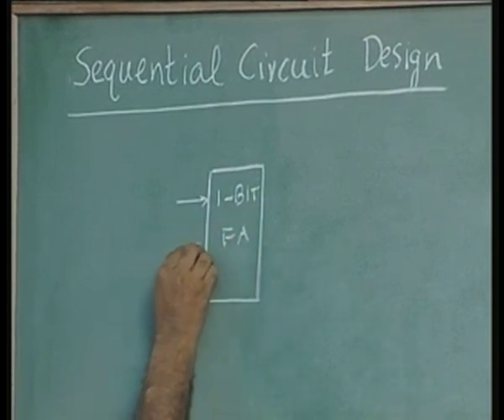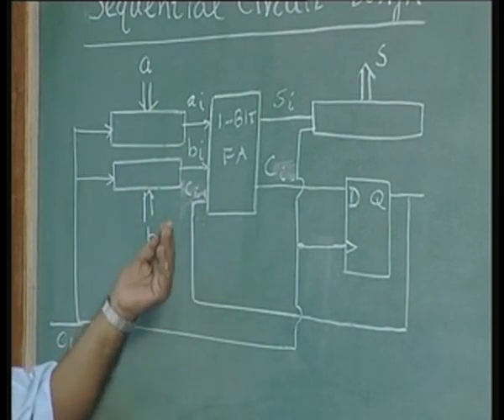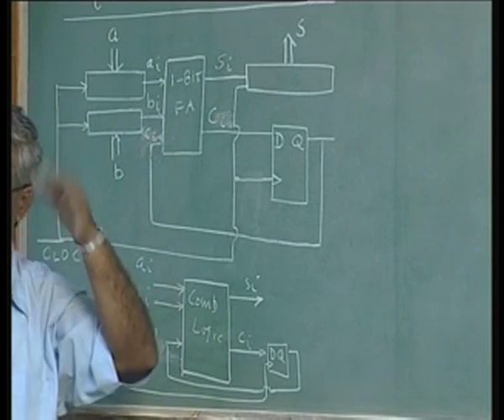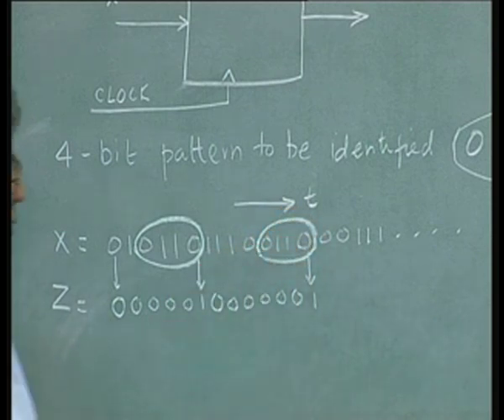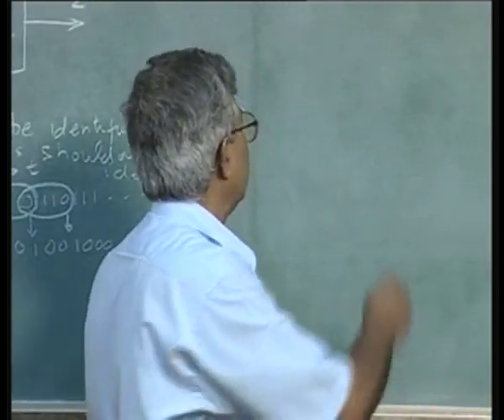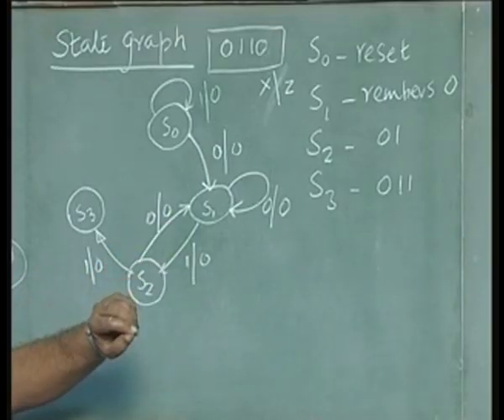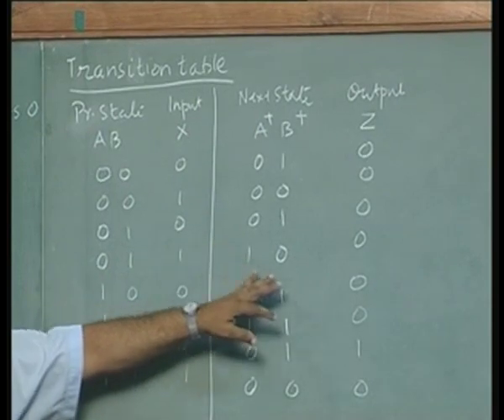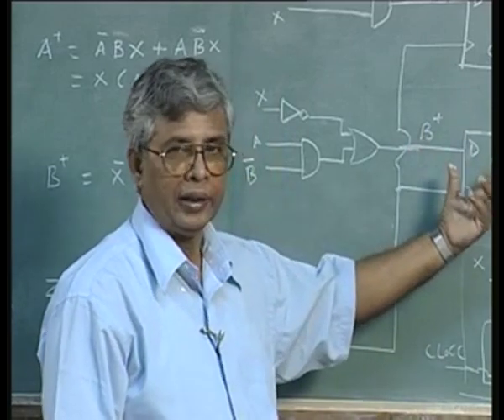Sequentional Circuits Design